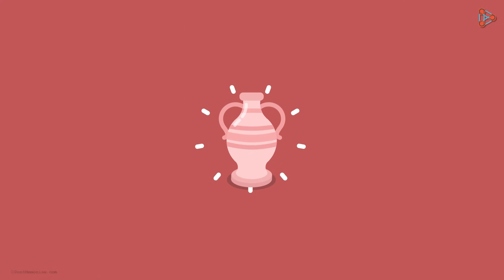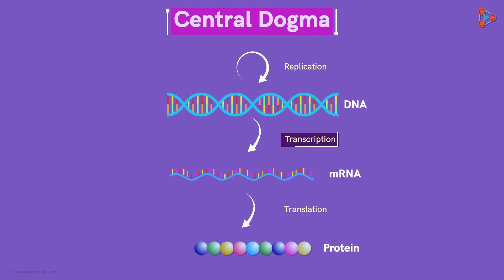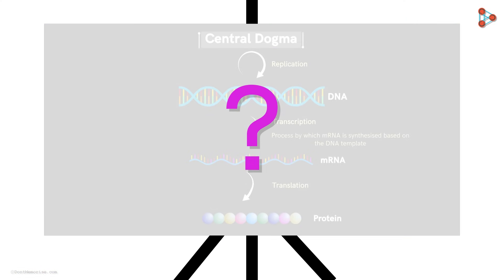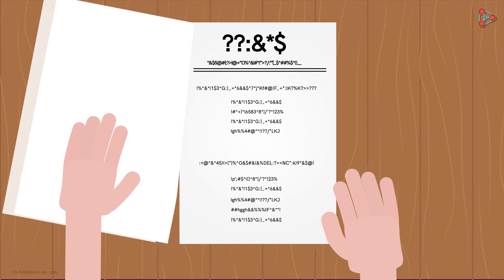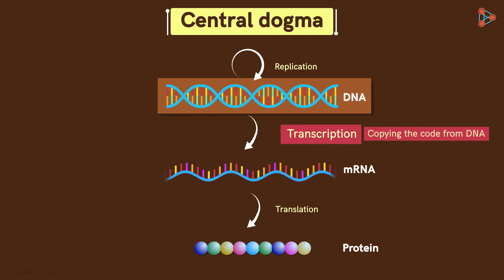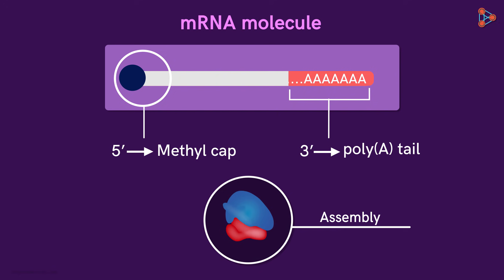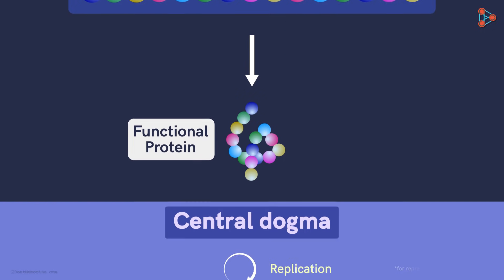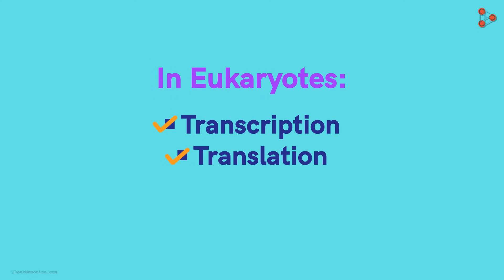Genetics - Central Dogma of Life - Lesson 17 | Don't Memorise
The Central Dogma of life is very crucial for the functioning of every Cell in our body. The synthesis of Proteins depends upon the code present on DNA. But how exactly is this done? There are two important steps! Watch this video to get introduced to the extremely important processes which are the important parts of the Central Dogma of life.

✅To access all videos related to Genetics, enroll in our full course now

In this video, we will learn:
0:00 Introduction
0:44 What is the central dogma?
1:23 What is transcription?
2:42 Why is transcription needed?
3:47 What is translation?
6:22 Why is the directionality needed?
6:53 Gene expression
8:53 Eukaryotes & prokaryotes